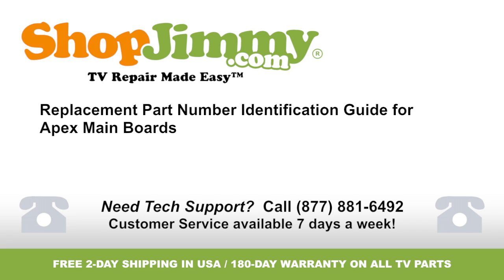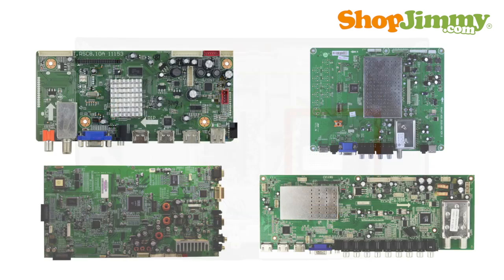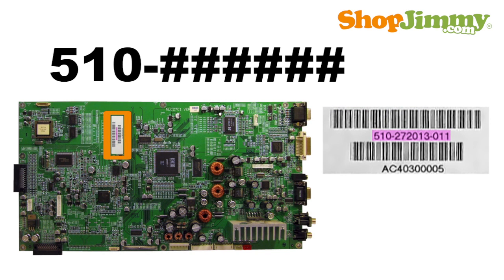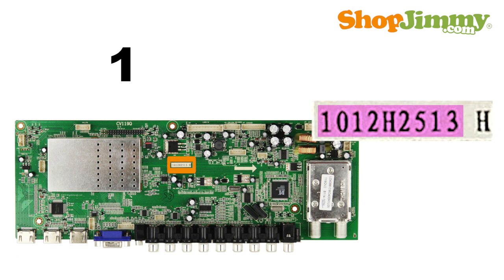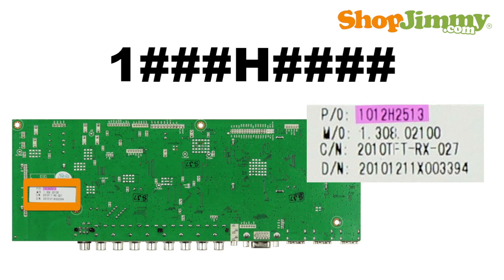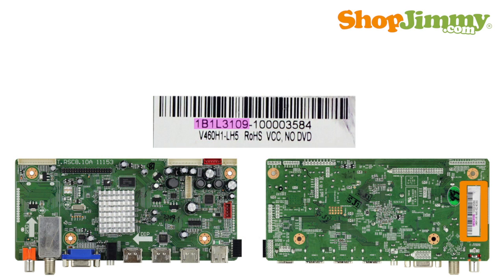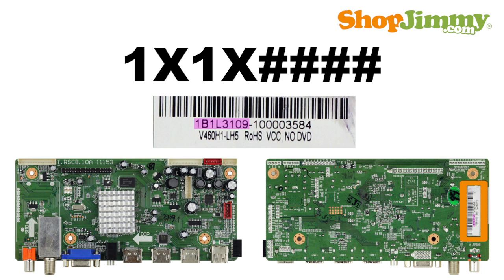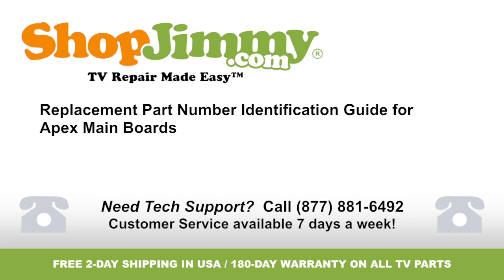TV Part Number Identification Guide for Apex Main Boards (LCD, LED, Plasma TVs)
The Main Board typically manages your accessory inputs and outputs and houses the TV tuner.  There are many part number patterns for Apex main boards.  Most part numbers can be found printed on a label.  Please note that part numbers printed on the board itself are generic part numbers and do not guarantee compatibility.

- Part numbers beginning with 510- are followed by 6numbers, a dash, and 3 more numbers: 510- -### (# = a number)

- Some part numbers are 6 numbers long and can be found printed within a long string of characters on a barcode label. This part number typically begins with the number 1, and will have a slash typed before and after it: ./ 1 /.

- Some part numbers begin with the number 1 and are followed by 3 numbers, the letter H, and 4 more numbers. Sometimes, this part number can be found on a barcode label on the bottom side of the board: 1##H (# = a number)

- Part numbers beginning with the number 9 are followed by 2 numbers, the letter H, and 4 more numbers. Sometimes, this part number can be found on a barcode label on the bottom side of the board: 9#H (# = a number)

- The final common part number pattern begins with the number 1 and is typically followed by 1 letter, the number 1 , 1 letter, and 4 numbers. Sometimes, this part number can be found on a barcode label on the bottom side of the board: 1X1X (# = a number, X = a letter)

If searching your part number directs you to items that have differing ShopJimmy Item Numbers, take a look at the product details to confirm that your number is listed in the Part Number, Board Number, or Substitute Parts fields.  If your number is listed in the Part Number, Manufacturer, or Board Number fields on a product page, but is different than the ShopJimmy Item number, that just means that we have found Manufacturer Part Numbers that relate to this product.  As long as your part number is found in the Part Number or Board Number field, this item will be the correct replacement TV part for you.